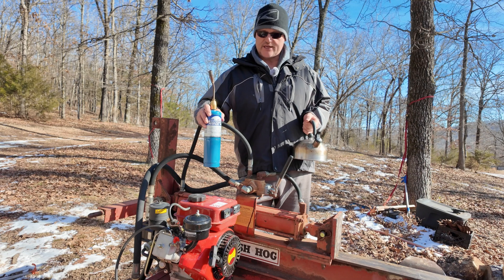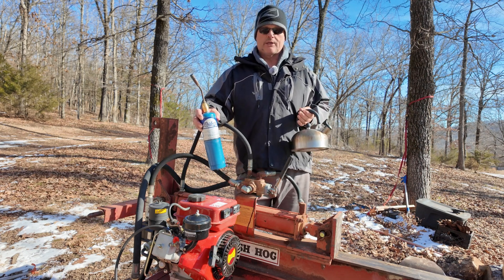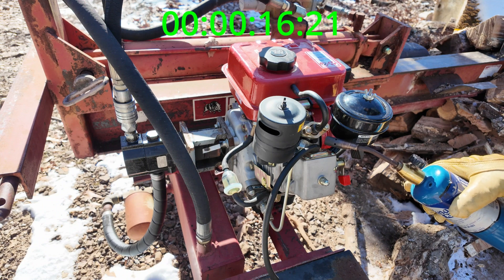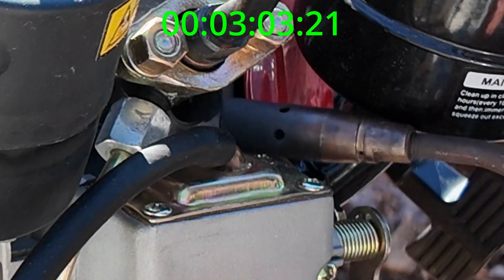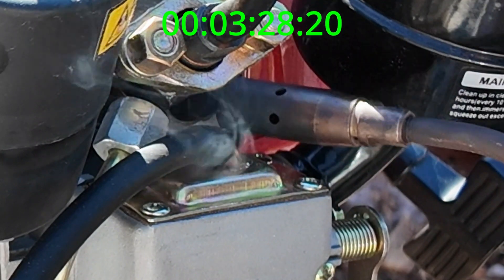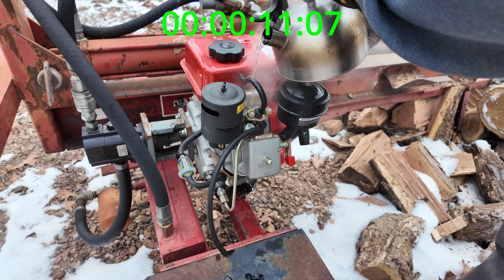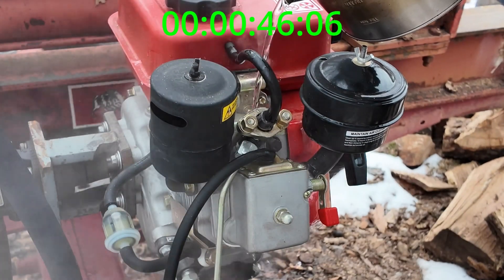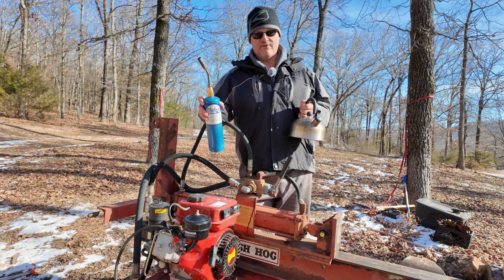Cold Starting a Chinese Diesel Engine Using Torch and Hot Water. Small China Diesel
I tested 2 suggested methods from another video to see which method works the best on a dead cold small diesel engine at 12f degrees.  This test was done on 2 different days with almost identical overnight temps with morning low of 12f. Torch vs Boiling Water. Use open flame around this engine at your own risk.